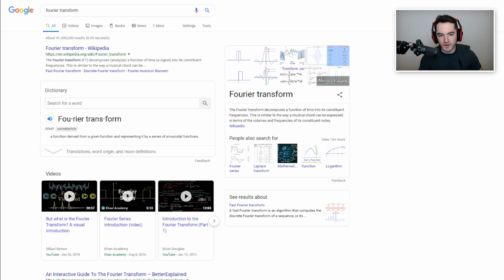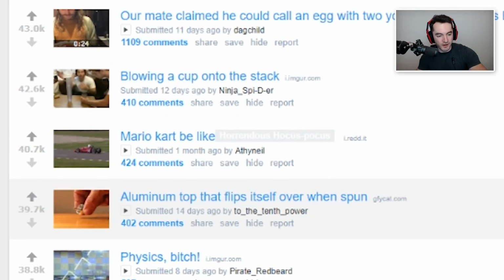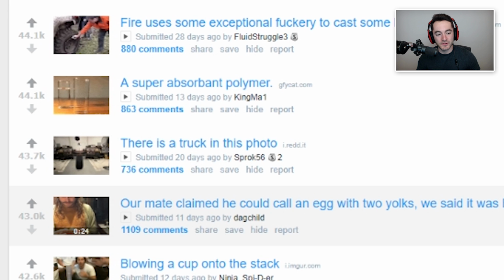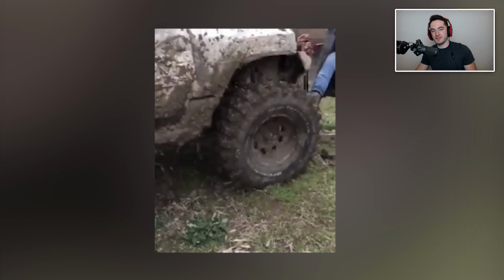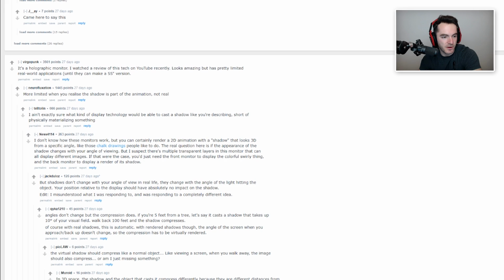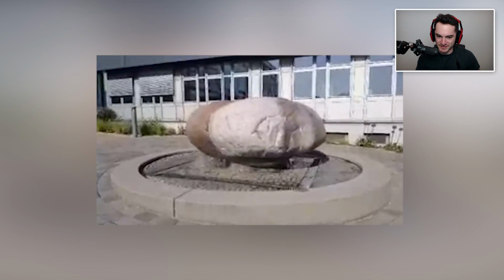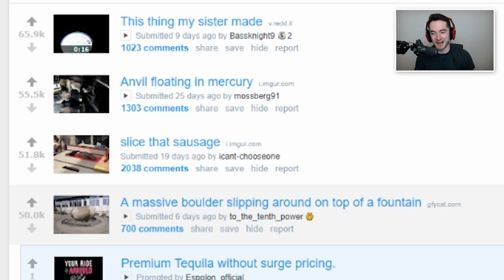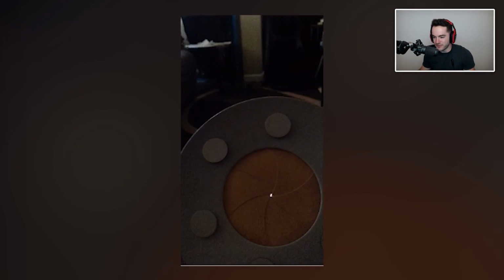These Balls Are The Same Color (Black Magic Forkery #10)